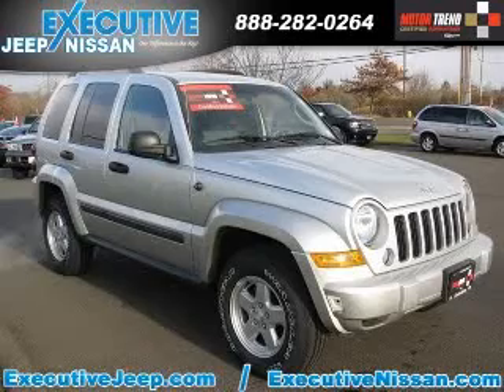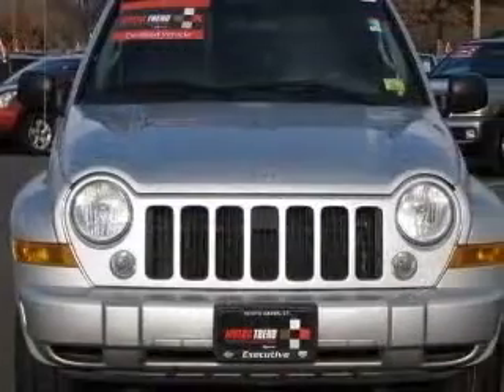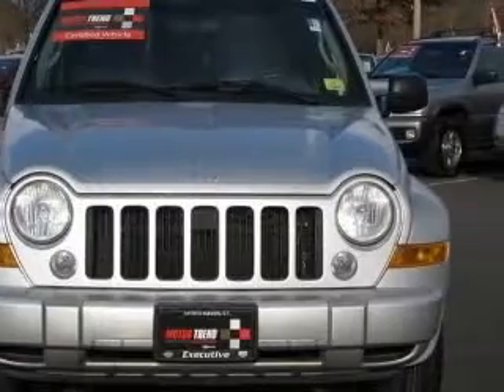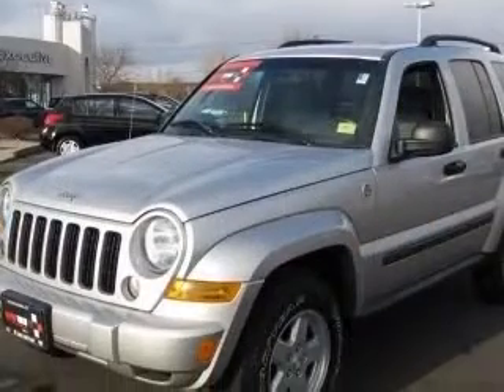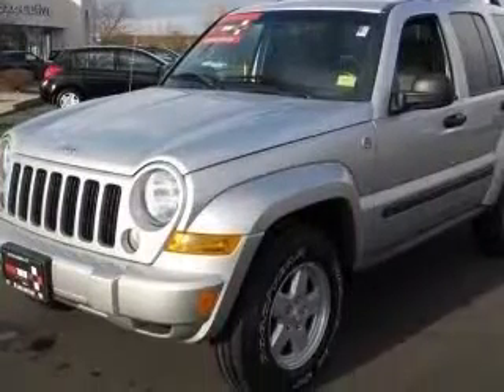2007 Jeep Liberty Executive Jeep Nissan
2007 Jeep Liberty Sport
Engine: 3.7L V6
Color: Bright Silver Metallic Clearcoat
Mileage: 53,600